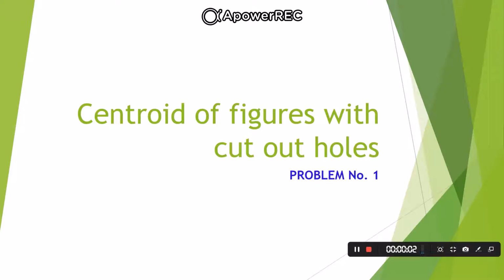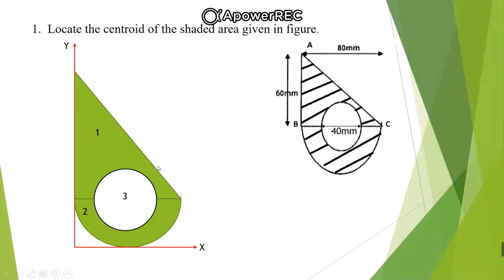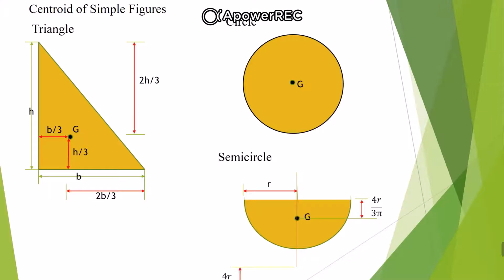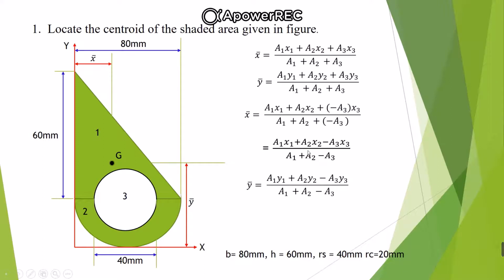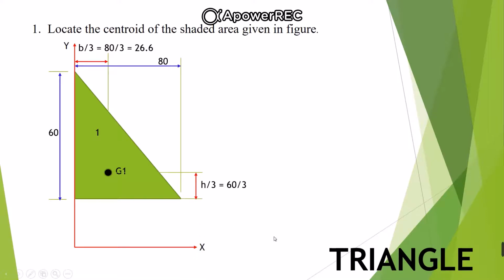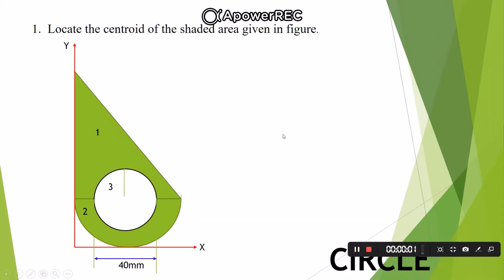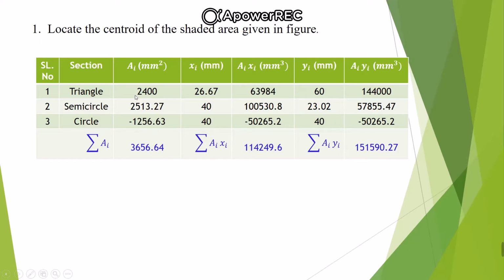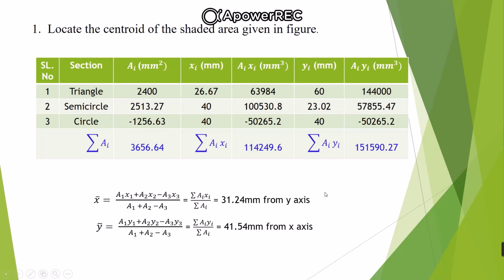3 Centroid of sections with cutout holes